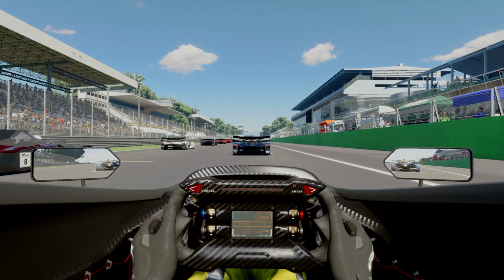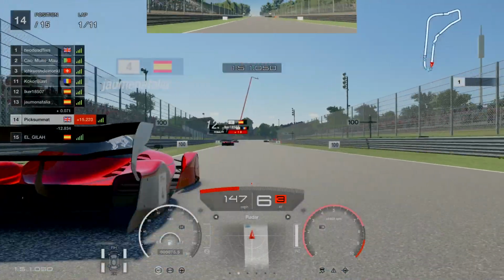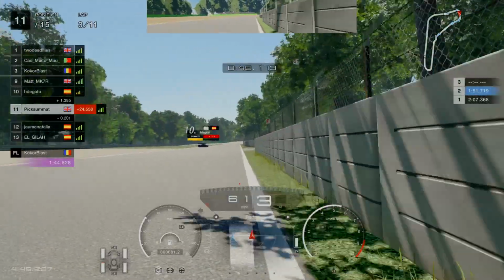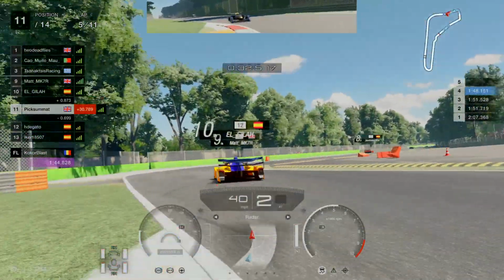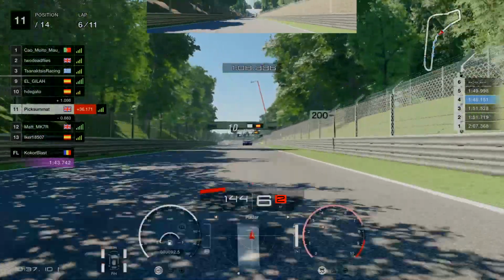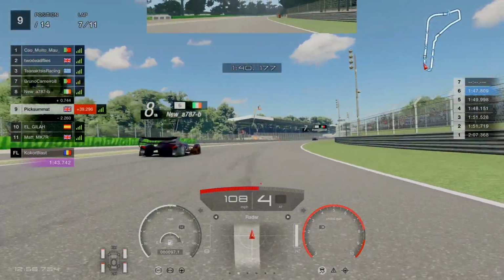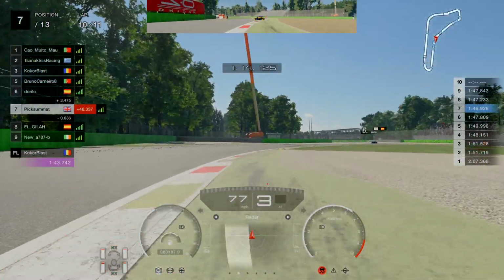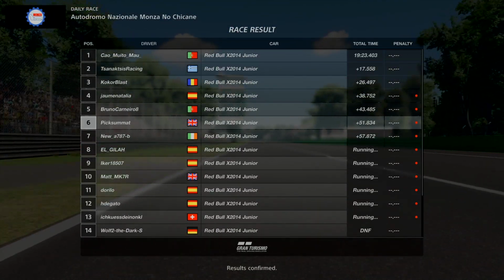Gran Turismo Sport - Too Fast For Grandpa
A one-make race in the Red Bull X2014 Junior's around Monza (no chicane) proved to be more than my old brain could deal with!